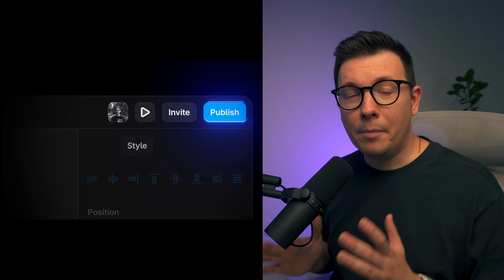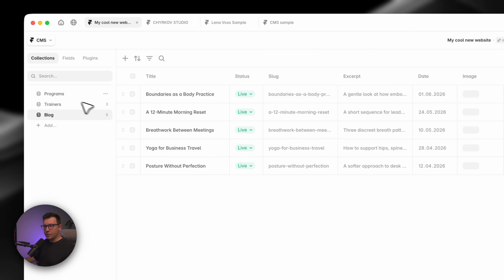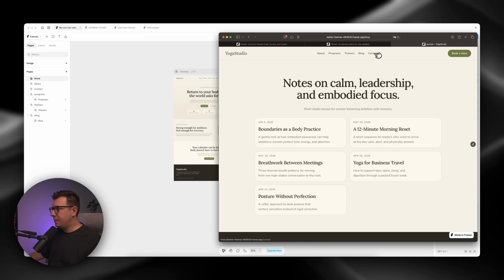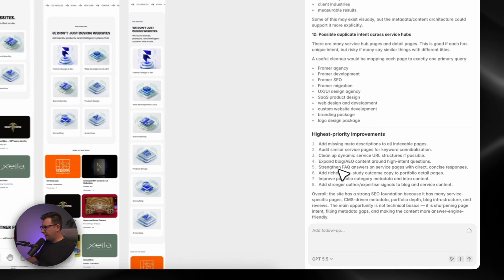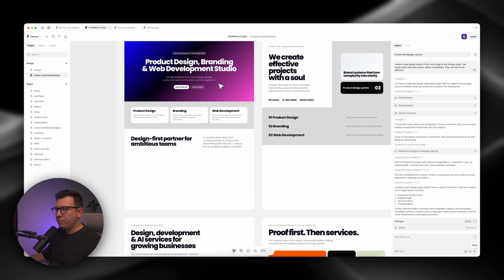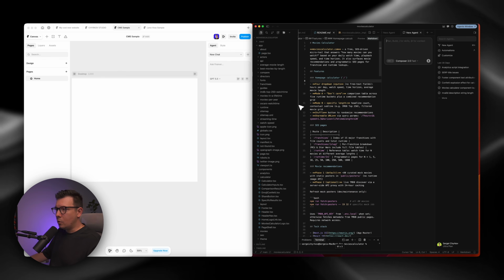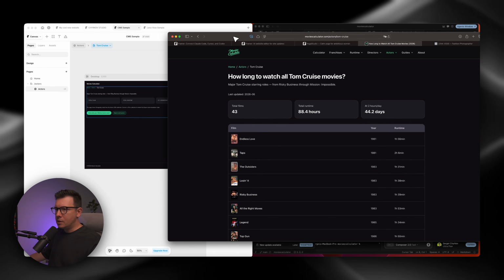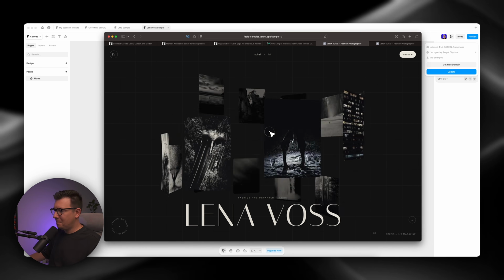Is Framer the Best AI Website Builder in 2026?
Framer 3.0 is finally here, and it includes the feature I've been waiting more than a year for: AI agents inside Framer.
In this video, I test the new AI-powered workflow and show three real-world use cases:
✅ Building complete website layouts from scratch with Framer's AI agent
✅ Updating existing projects while preserving styles, components, and design systems
✅ Connecting external AI agents like Claude Code and Cursor directly to Framer
I'll also test one of the most interesting new workflows in Framer 3.0: importing a Next.js project into Framer and seeing how it handles pages, components, and CMS content at scale.
For designers, no-code developers, freelancers, agencies, and anyone building websites with AI, this might be one of the biggest Framer updates ever released.
What do you think about Framer's new AI agents? Would you trust them on a real client project?

🎙️ Want to learn more?

Useful stuff:
📝 Chapters:
0:00 — introduction
0:53 — Getting Started with Framer 3.0 update
1:57 — Building a Website from Scratch with Framer AI
3:20 — Exploring CMS Collections
4:25 — Components & Design System
5:50 — Generated pages overview with Framer AI
6:42 — Making Designs Responsive with Framer AI
7:27 — Publishing Your Website
7:50 — Add images to the design
8:03 — Layout overview
8:30 — Manual Design Adjustments
9:10 — Images update check
9:30 — Undo/Redo feature and Prompting recomendations
10:15 —  Working with Existing Projects on SEO/AEO
11:45 — Adding CMS pages with existing styles in existing project.
13:00 — Using Branches Feature
14:43 — Design exploration & variations on home page
16:44 — Connecting external Agents Claude Code and Cursor
19:00 — Migrating Next.js project to Framer using Cursor
20:23 — Automating CMS pages fill
21:42 — Creating design in Framer using Cursor
23:53 — Exporting three.js project to Framer as component
26:13 — Publishing a three.js project on Framer
26:46 — Final thoughts on Framer AI